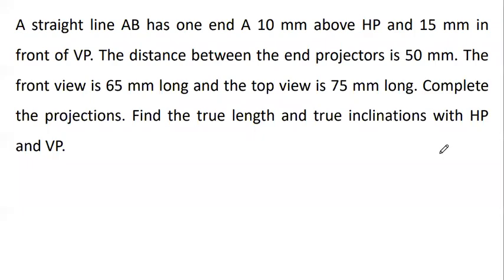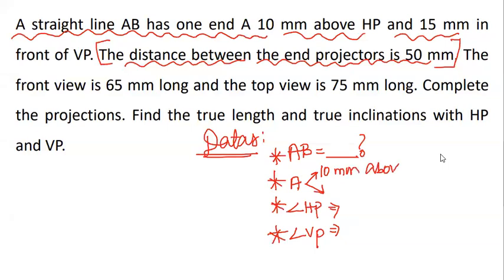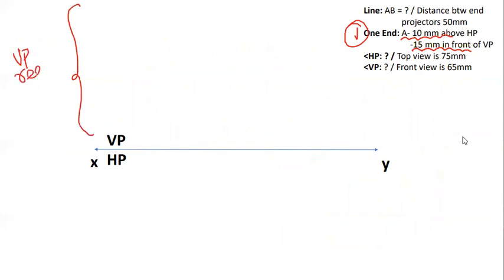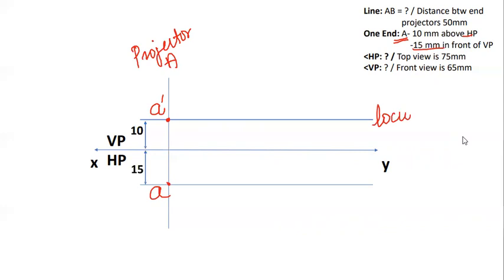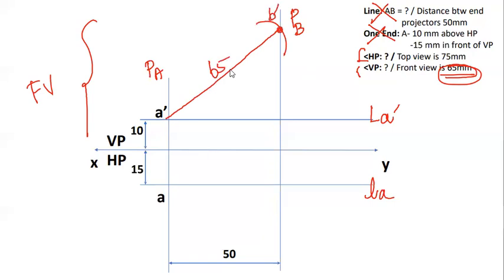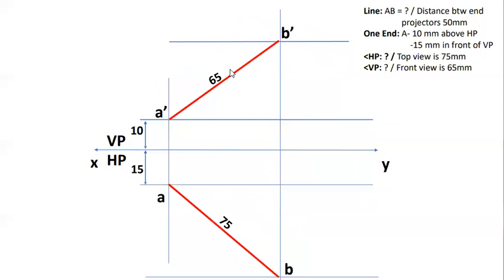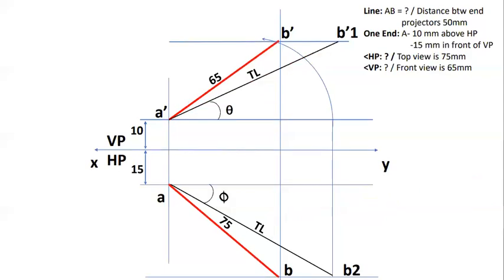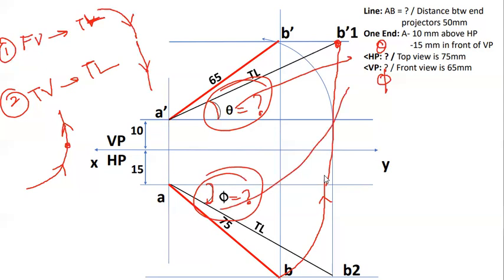Projection of lines - 3 | Distance between end Projectors Sum | Engineering Graphics | EG | Tamil